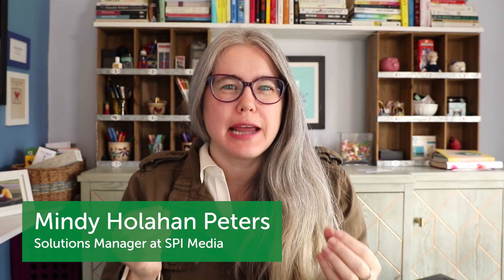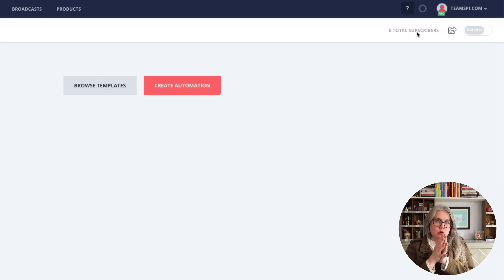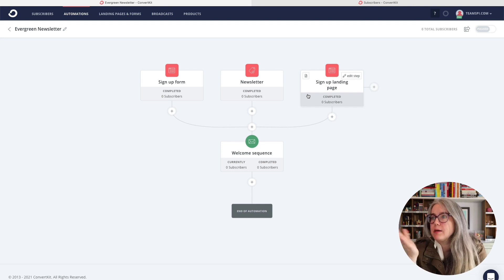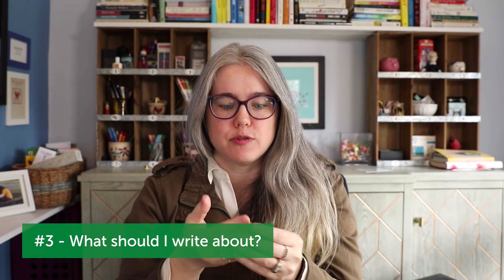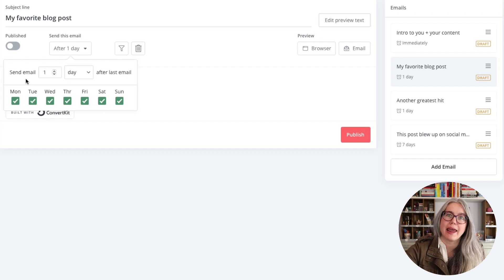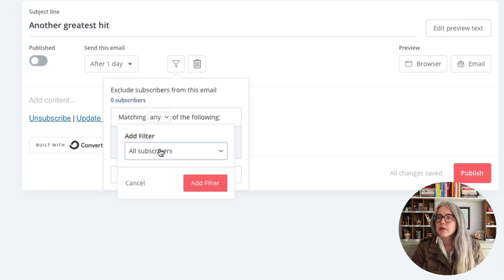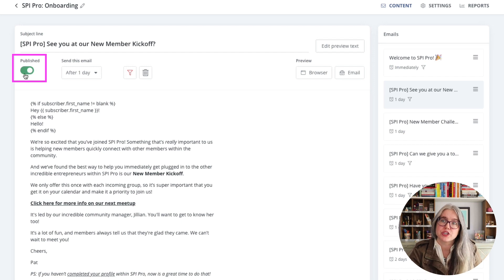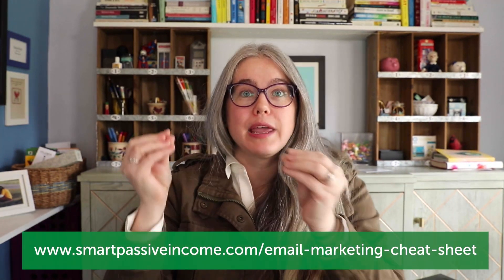How to Create an Evergreen Email Newsletter in Convertkit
Here's how to set up an email sequence to introduce people that sign up to your email list to your brand.

0:00 - Intro
0:49 - Creating a new automation
2:43 - Choosing a template
3:36 - Automation overview
4:31 - Setting up the email sequence
5:15 - How often you should send emails
6:48 - Setting sequence pacing
8:47 - Excluding part of your audience
11:50 - How many emails you should be sending